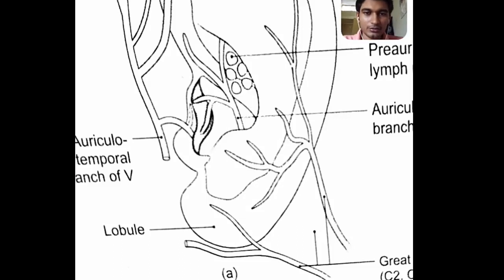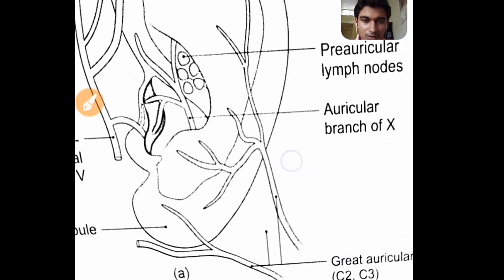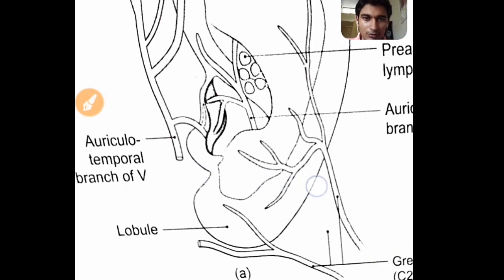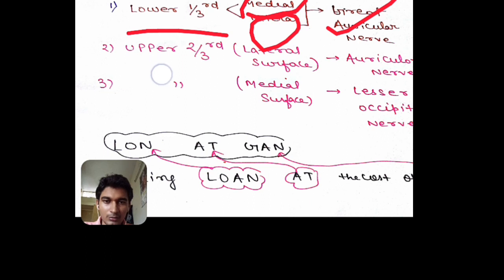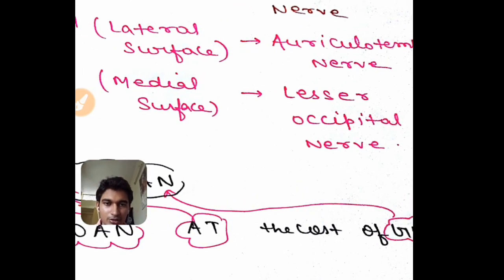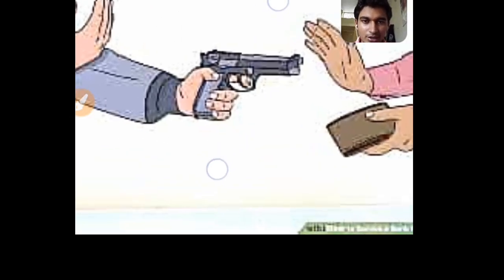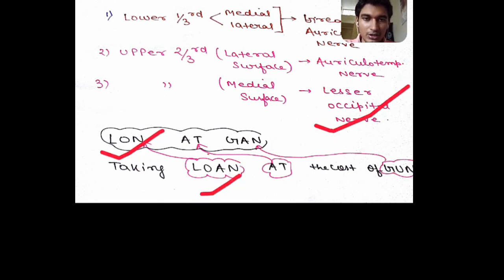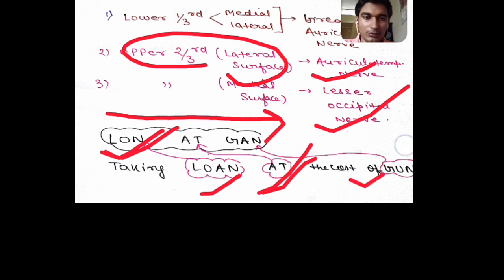NERVE SUPPLY OF EAR PINNA MNEMONICS..